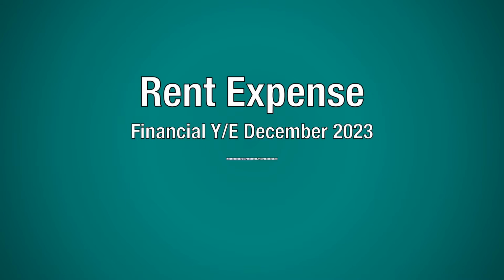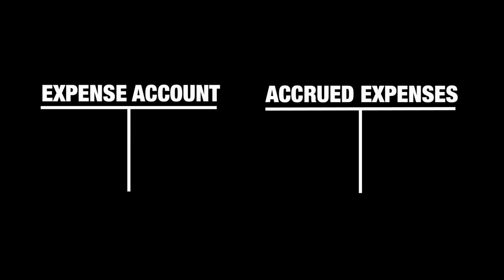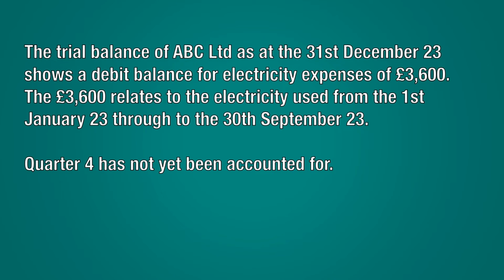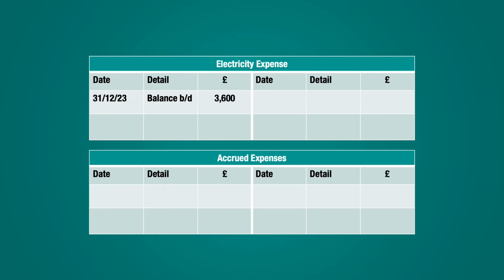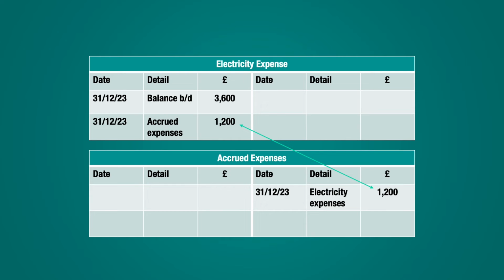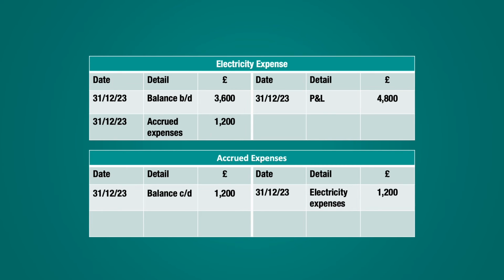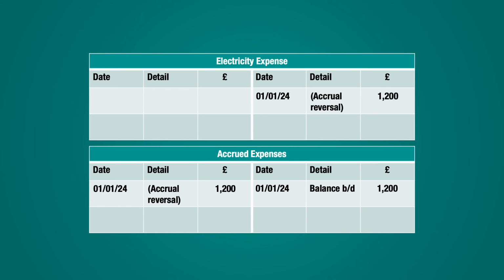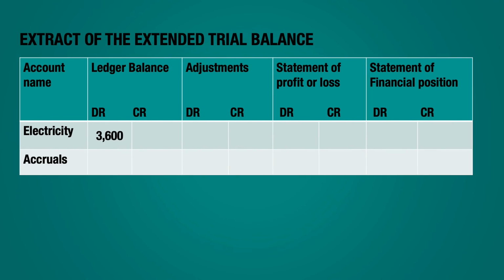Accrued Expenses Explained (SIMPLE METHOD WITH ACCOUNTING ENTRIES)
Within this video I'll walk you through how to accrue for expenses within your accounts. This video forms part of the accruals concept of accounting which states goods or services are to matched with the period that they took place. It's also known as the matching concept.